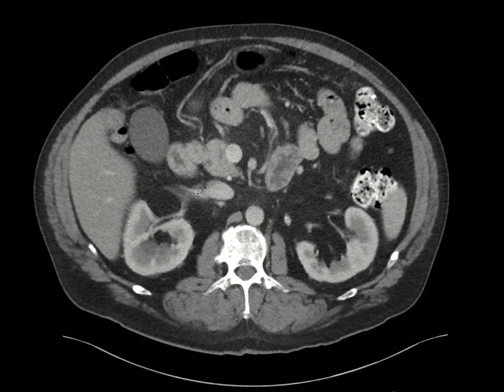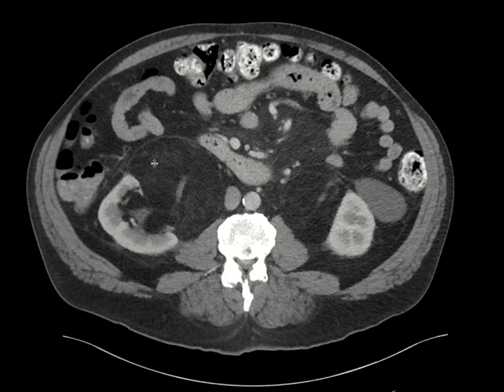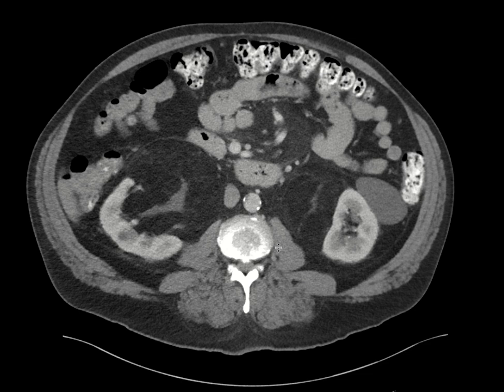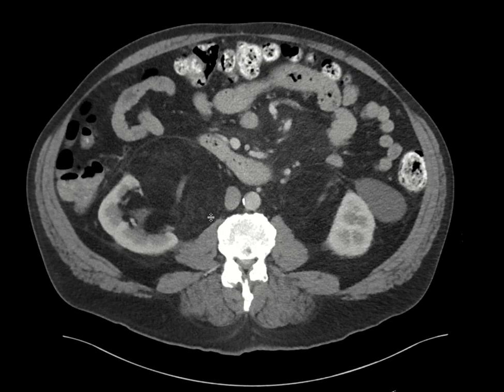Renal sinus lipomatosis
Renal sinus lipomatosis on CT